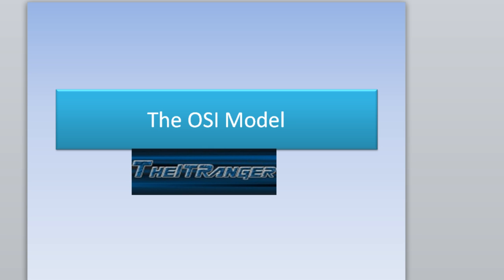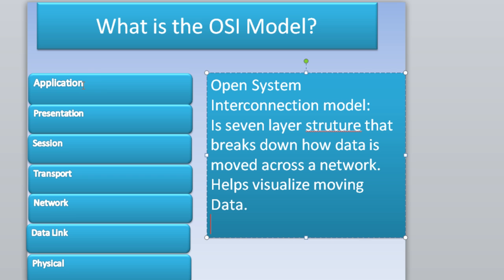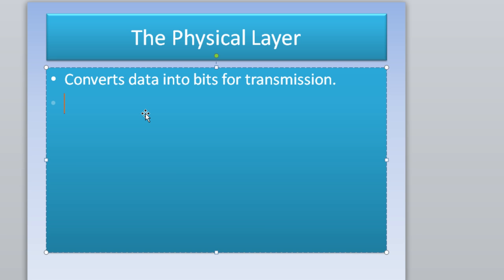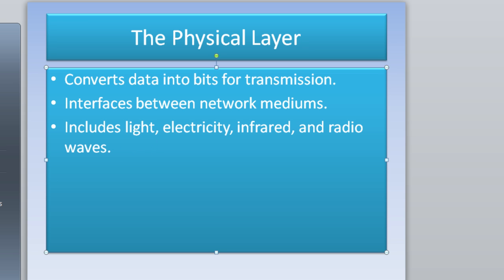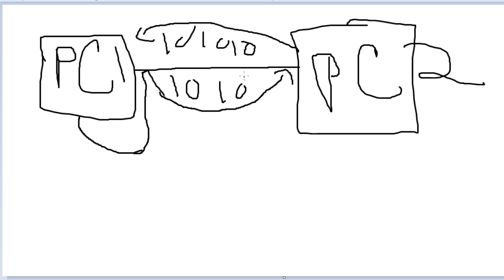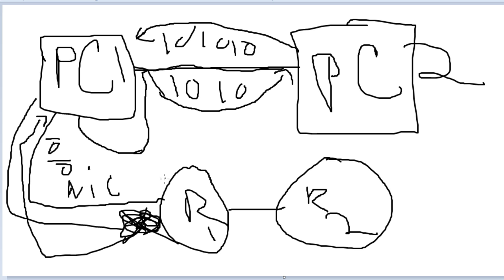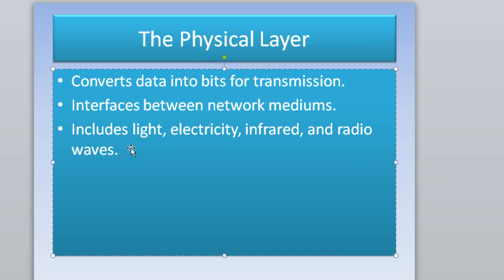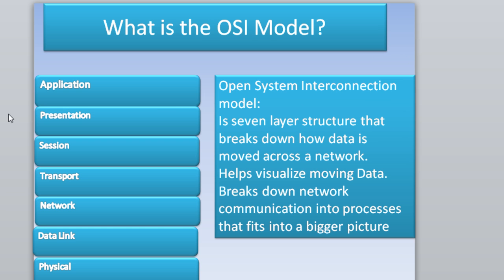3RD CCNA Tutorial-Beginning The OSI Model-Physical Layer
Whats going on guys! today we will be beginning breaking down the OSI model and understanding what each layer is and how it fits into the big picture of things.